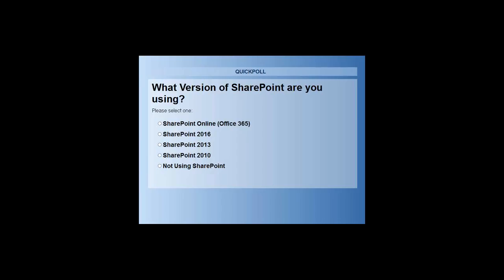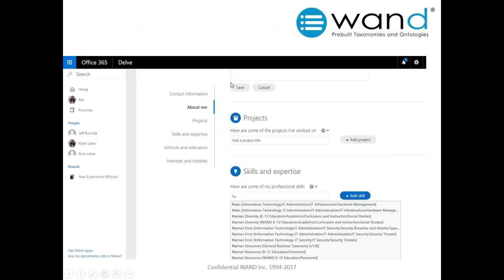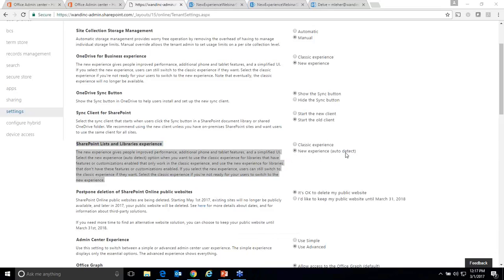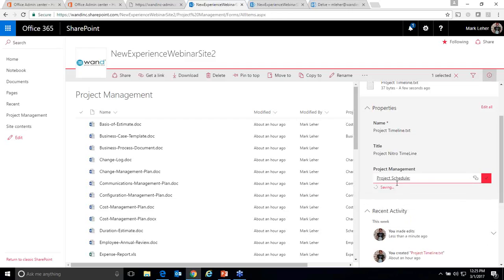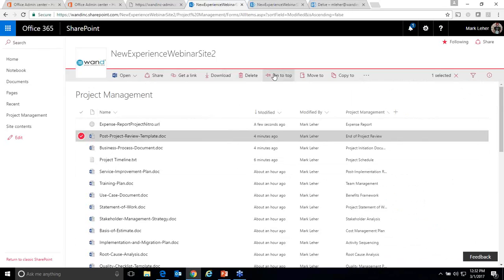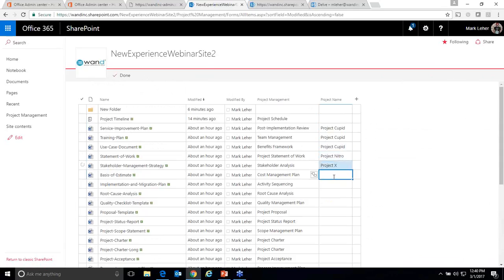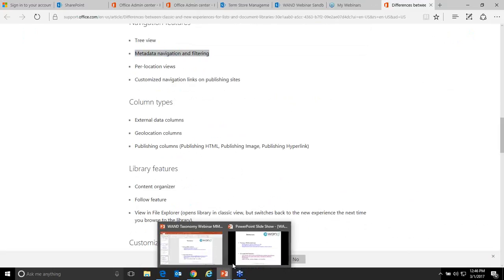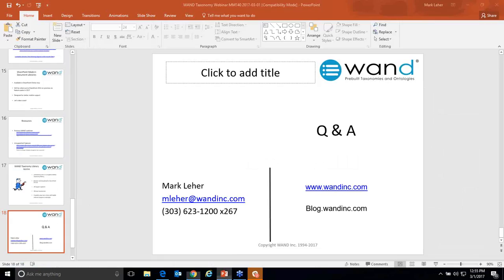Managed Metadata 140: SharePoint Taxonomy and the Modern Document Library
In this webinar, Mark Leher from WAND, will show you the New Document Library Experience in SharePoint with a special emphasis on the managed metadata and tagging features.

You will learn:
- How to enable the New Document Library Experience
- Features and benefits of the new properties pane
- How to set up views to enable drag and drop tagging of documents
- Search and filtering options in the new Document Library Experience
- The limitations of the New Document Library Experience and how to revert to the classic experience to overcome these limitations
- The new integration of Office 365 Groups and Team Sites

This is a follow-up to the popular Managed Metadata 101: Taxonomy and Tagging in SharePoint webinar available